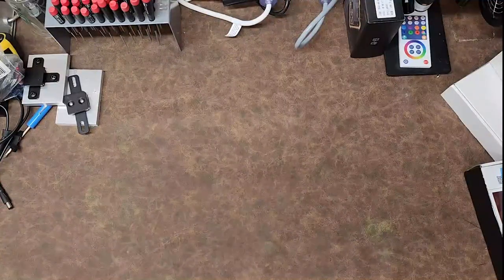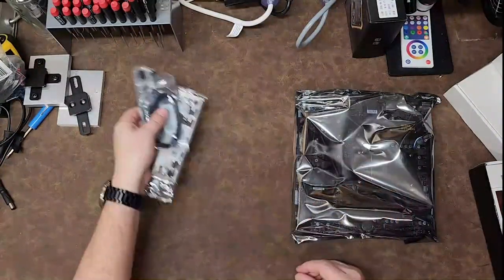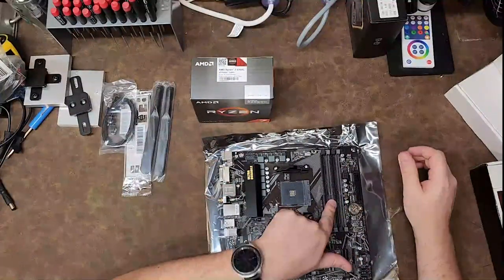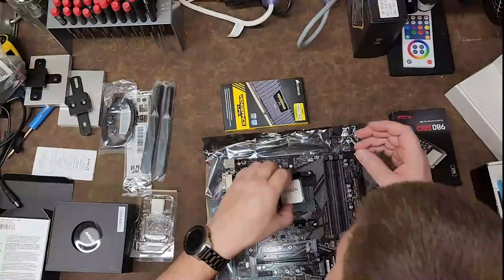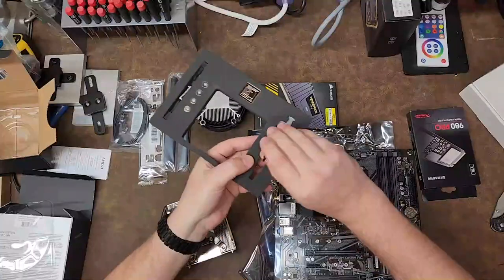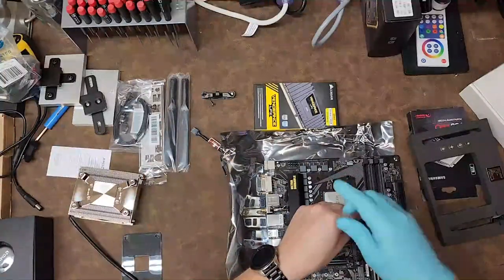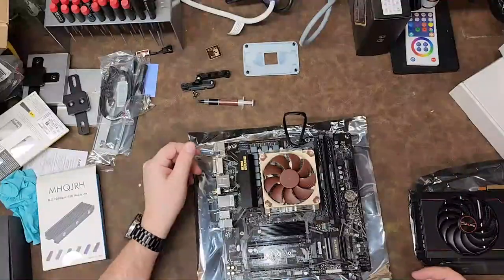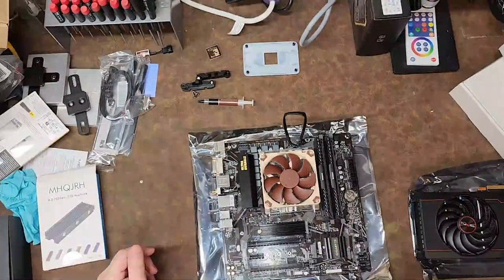Stream PC Build Day 1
This is day 1 of my livestream PC build.